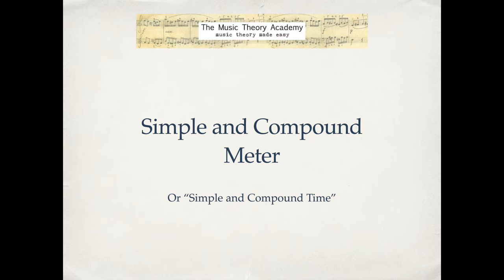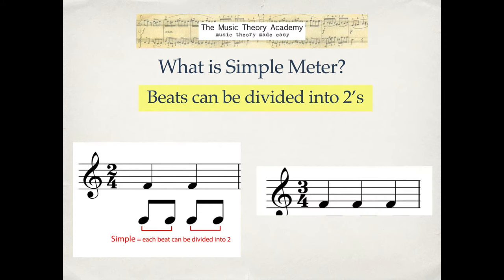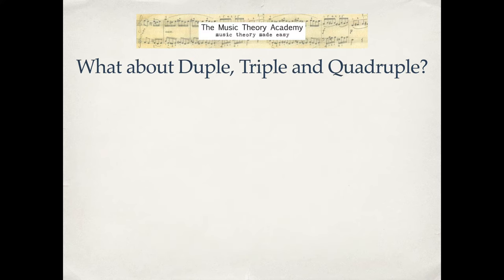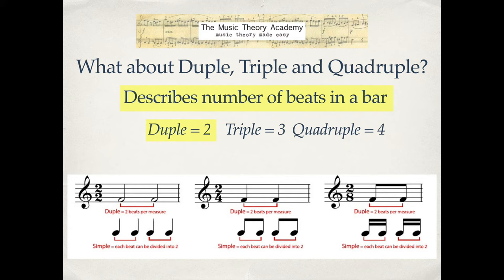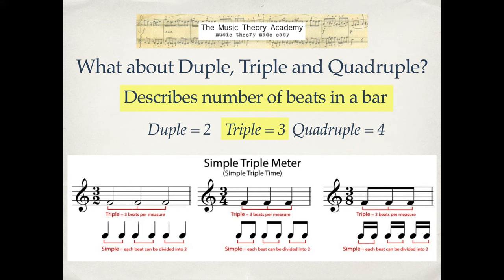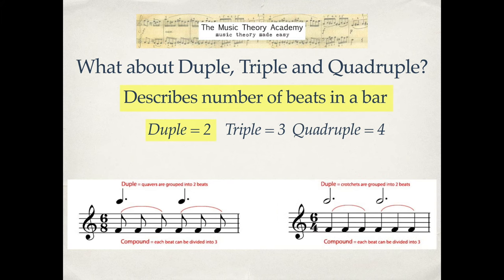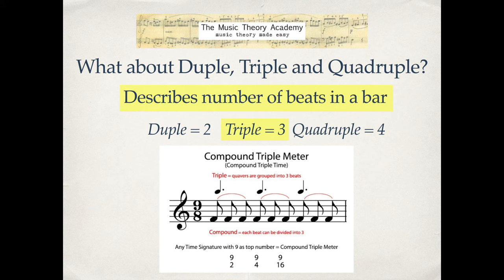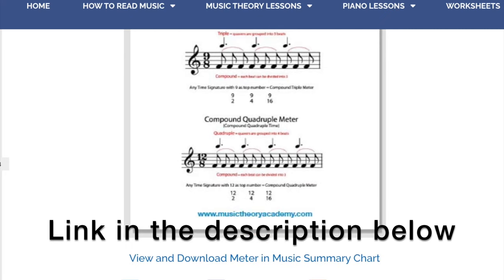Simple and Compound Meter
In this video on simple meter and compound meter we look at the meanings of these technical musical terms.

For more information and a free downloadable wall chart on the different types of meter

Simple meter (or simple time) describes when the beats can be divided into 2’s. Examples are given in the video, including 2/4, 3/4 and 4/4. Compound meter (or compound time) describes when the beats can be divided into 3’s. Examples of compound meter are 6/8 and 6/4.

The words duple, triple and quadruple are used to describe the number of beats in a bar/measure. Duple describes 2 beats in a bar, triple is 3 beats per bar and quadruple describes a piece which has 4 beats in a bar.

The words simple/compound can be combined with the words duple/triple/quadruple to give a detailed description of the music.

For example, a piece where the beats can be divided into 2’s (simple) and there are 2 beats in a bar (duple) can be described as “simple duple meter” (or “simple duple time”).
Where the beats can be divided into 2’s (simple) and there are 3 beats in a bar (triple), the piece can be described as “simple triple meter” (or “simple triple time”).
If the beats can be divided into 2’s (simple) and there are 4 beats in a bar (quadruple), the piece can be described as “simple quadruple meter” (or “simple quadruple time”).

Alternatively, where the beats can be divided into 3’s (compound) and there are 2 beats in a bar (duple), the piece can be described as “compound duple meter” (or “compound duple time”). Any time signature with a “6” at the top will be compound duple meter.
If the beats can be divided into 3’s (compound) and there are 3 beats in a bar (triple), the piece can be described as “compound triple meter” (or “compound triple time”). Any time signature with a “9” at the top will be compound triple meter.
The final example given is where the beats can be divided into 3’s (compound) and there are 4 beats in a bar (quadruple), the piece can be described as “compound quadruple meter” (or “compound quadruple time”). Any time signature with a “12” at the top will be compound triple meter.